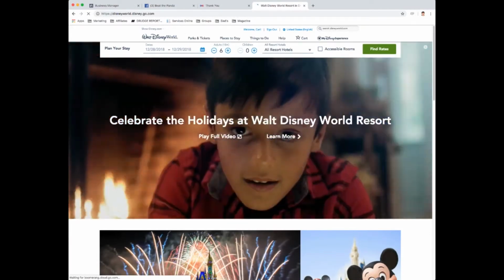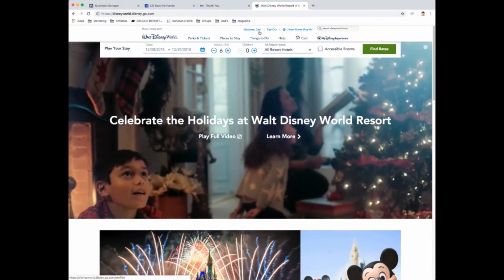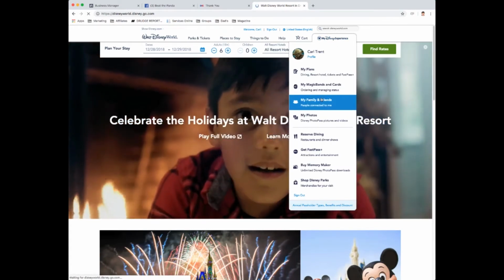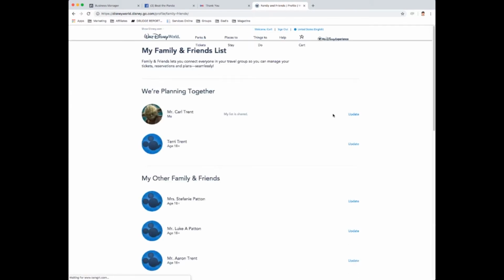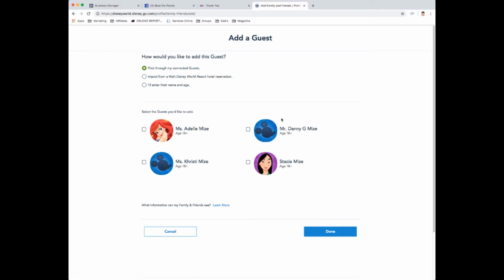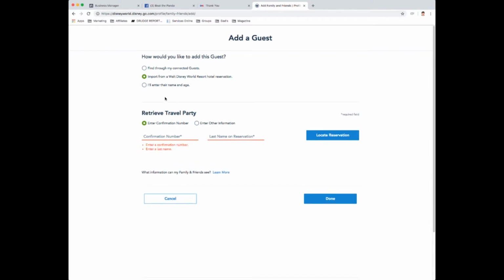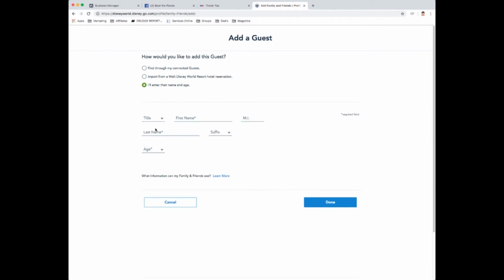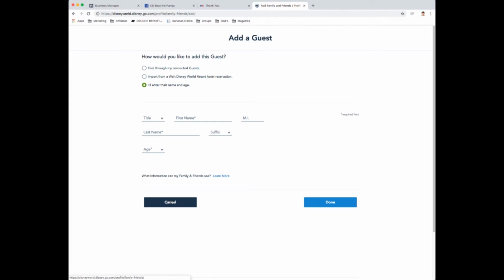HOW TO Add Friends & Family to My Disney Experience (COMPUTER)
In this video, Carl (Dad) Trent gives you step by step instructions on how to link your friends and family to your My Disney Experience account.